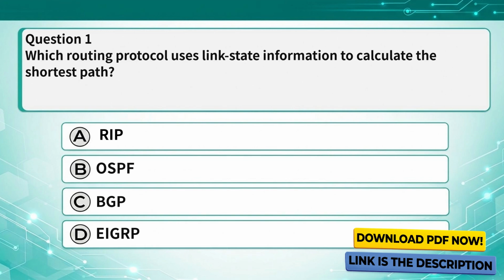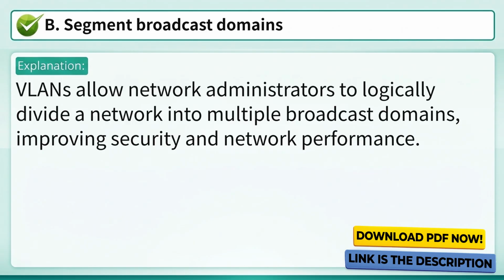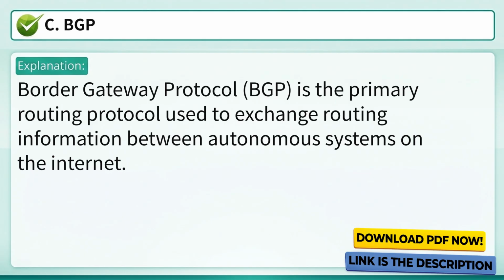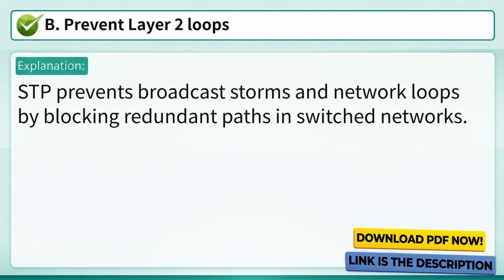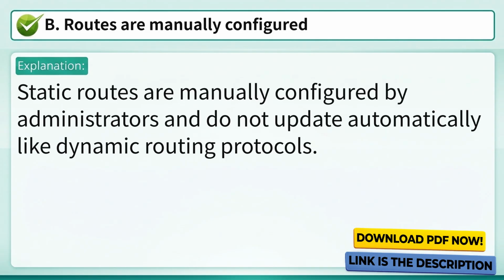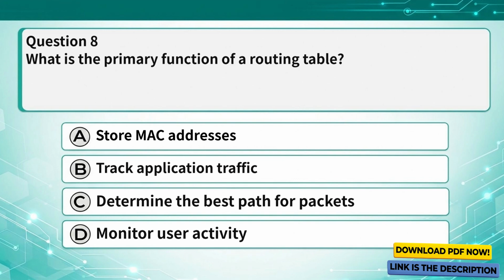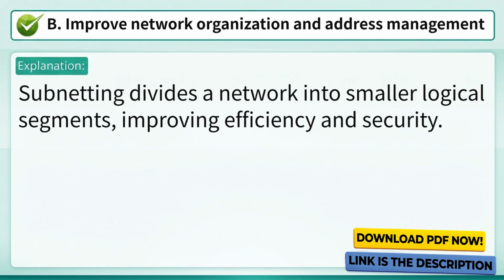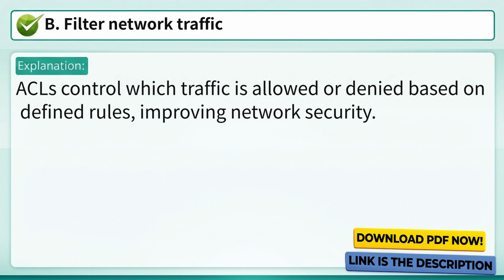Juniper JN0-351 Exam Practice Questions | Routing and Switching Questions Explained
Prepare for the Enterprise Routing and Switching Specialist (JN0-351) certification exam from Juniper Networks with these important networking practice questions.

In this video, we cover 10 exam-style questions with explanations to help you understand key enterprise networking concepts.

📚 Topics covered:
• OSPF routing protocol
 • VLAN network segmentation
 • BGP routing
 • Layer 2 switching
 • Spanning Tree Protocol
 • Static routing
 • Network redundancy
 • Routing tables
 • Subnetting

⏱️ Questions TIMESTAMPS
00:38 Question 1 – OSPF Protocol
01:03 Question 2 – VLAN Purpose
01:28 Question 3 – BGP Protocol
01:47 Question 4 – Layer 2 Switching
02:05 Question 5 – Spanning Tree Protocol
02:28 Question 6 – Static Routing
02:52 Question 7 – Network Redundancy
03:18 Question 8 – Routing Tables
03:43 Question 9 – Subnetting
04:07 Question 10 – Access Control Lists

For complete JN0-351 exam preparation and access to all exam questions,

Comment Part 2 if you want more Juniper certification practice questions.